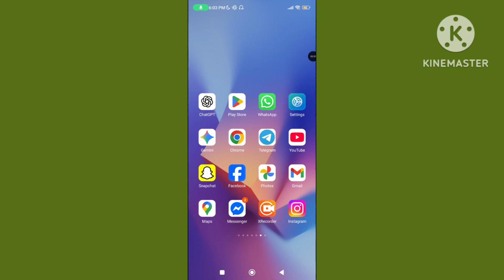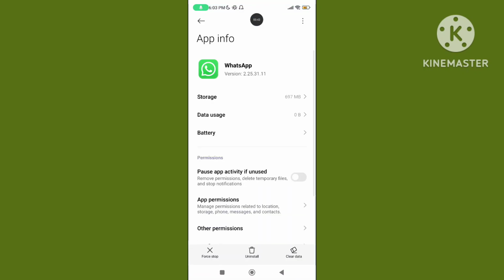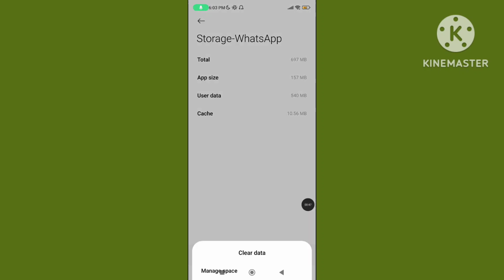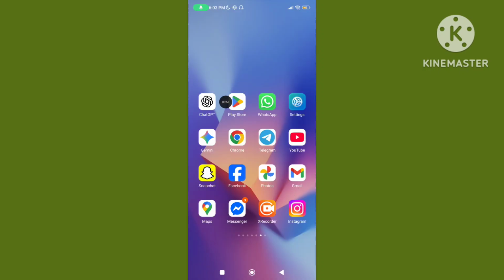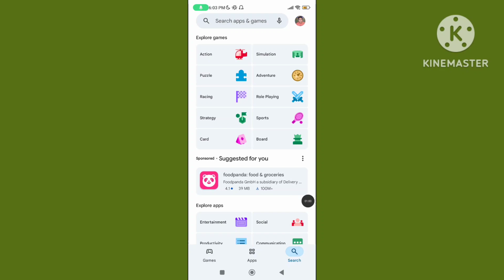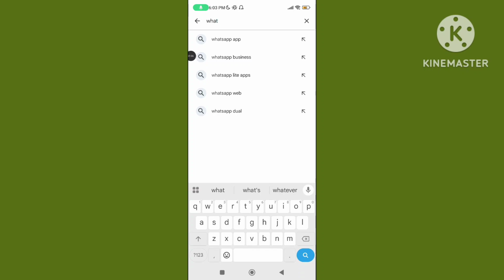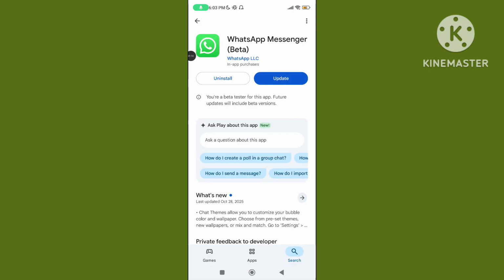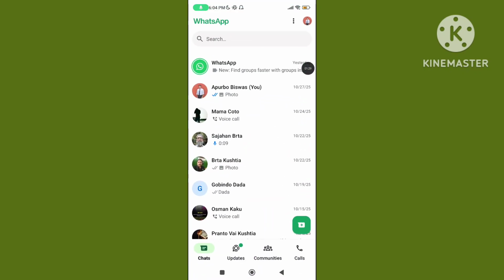Fix Unable To Open On WhatsApp | WhatsApp Screen Stuck Problem | WhatsApp Keeps Crashing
Fix Unable to open on WhatsApp. WhatsApp Screen stuck problem. WhatsApp keeps crashing. WhatsApp stuck problem. How to fix WhatsApp won’t opening problem. WhatsApp Crash. How to fix WhatsApp stuck problem. How to fix WhatsApp keeps crashing. WhatsApp bug. Opening the stickers menu freezes WhatsApp (IOS).